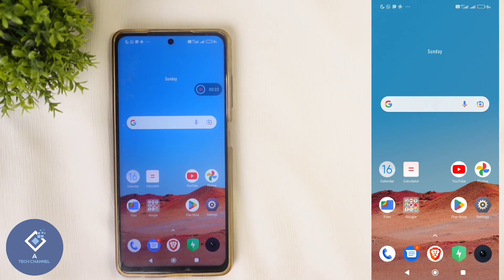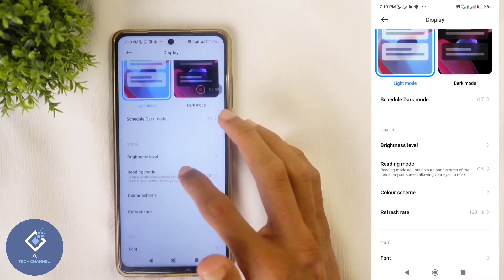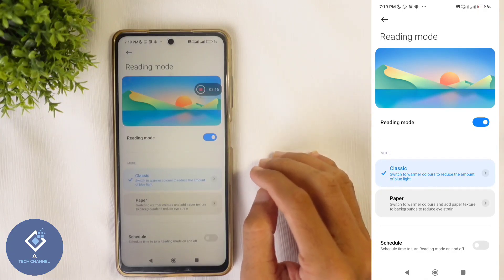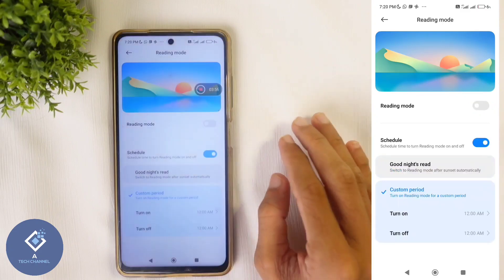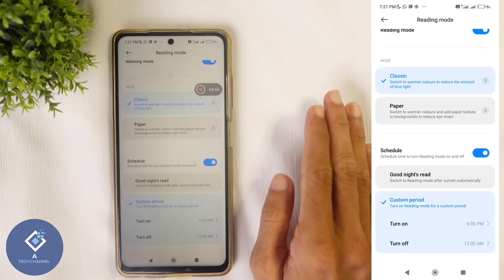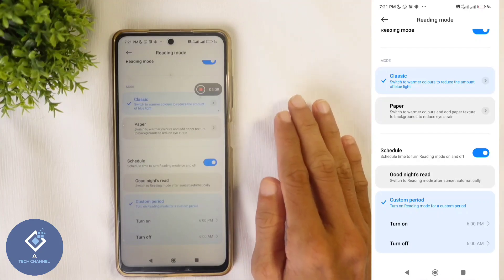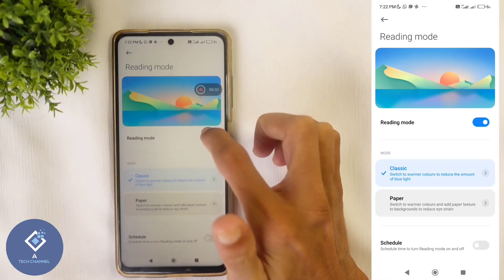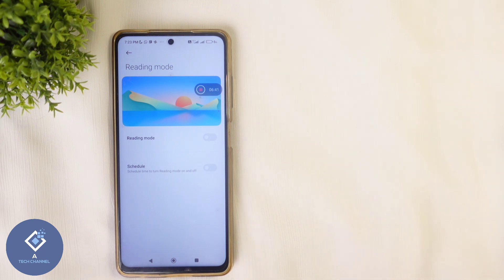How To Enable / Disable Reading Mode In Android Phone | English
in this video we will be telling about how to enable or how to disable reading mode in android phone. we will be also telling about how to schedule reading mode in android phone. lets check about how to enable or how to disable reading mode in android phone in english